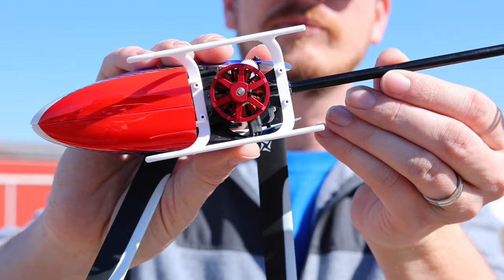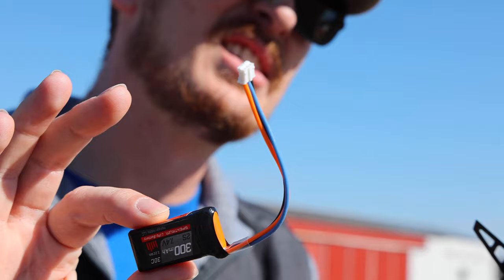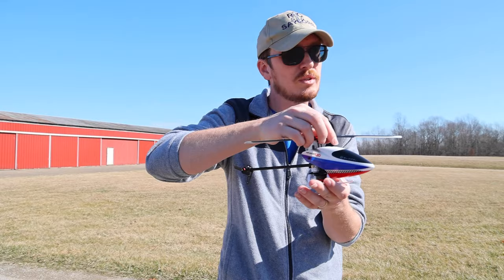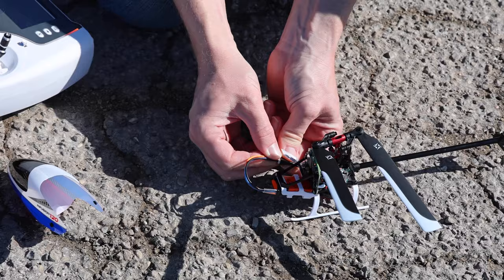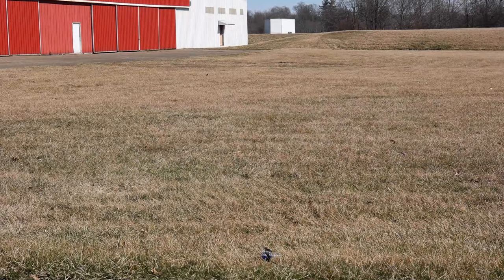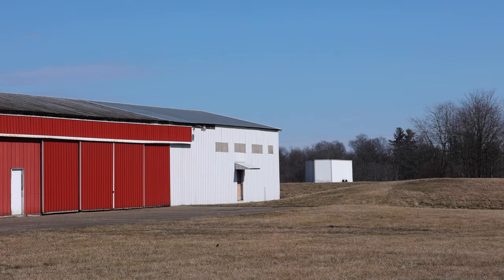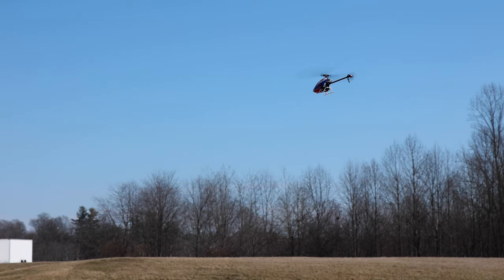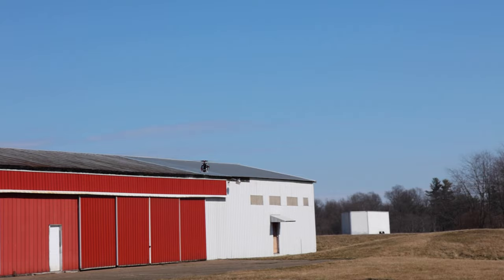Blade Infusion 120 RC Choppa!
This is  the brand new RC helicopter from Blade, the Blade Infusion 120.  In this video we maiden this RC heli for you.  Let us know your thoughts about this RC helicopter in the comments.